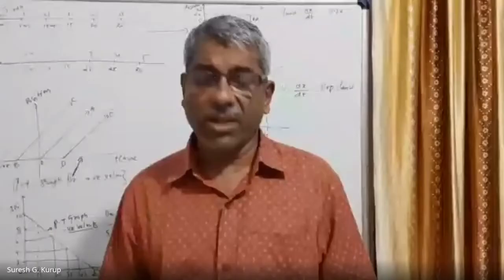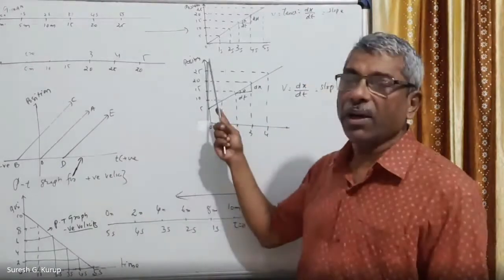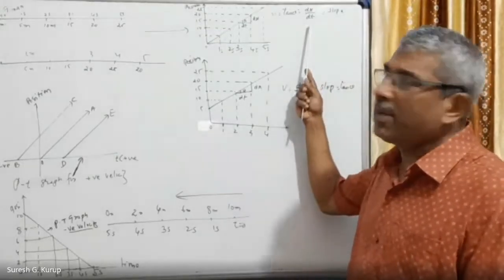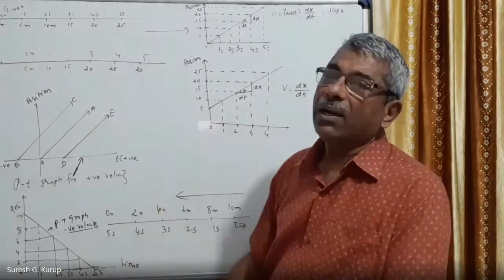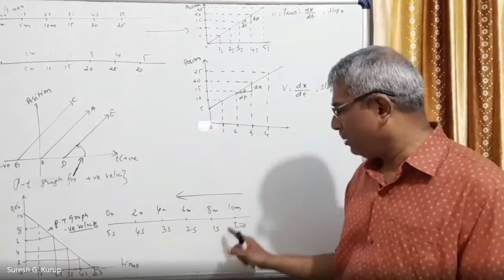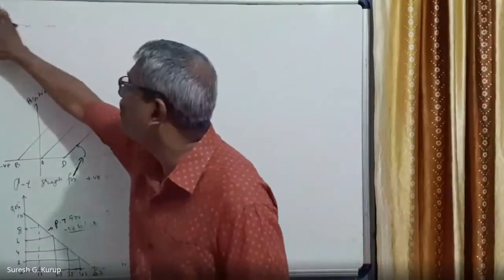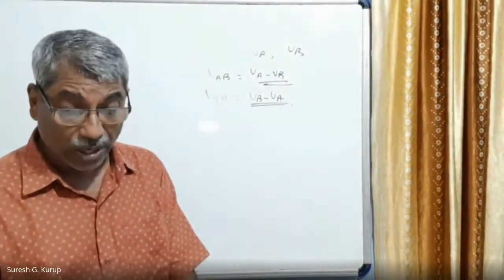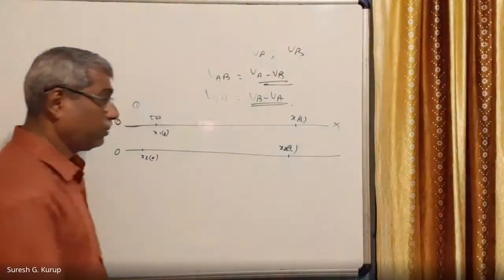Lecture 21 part 1